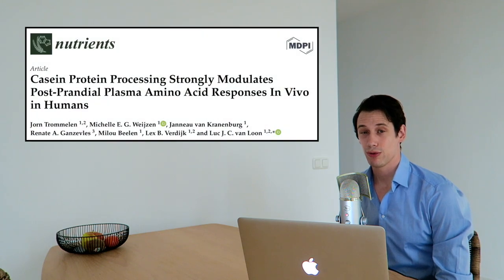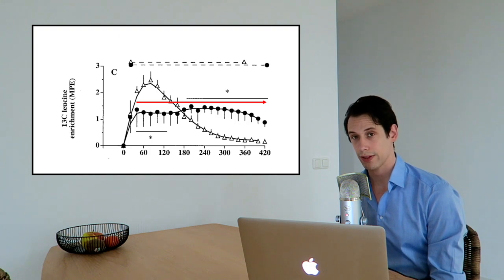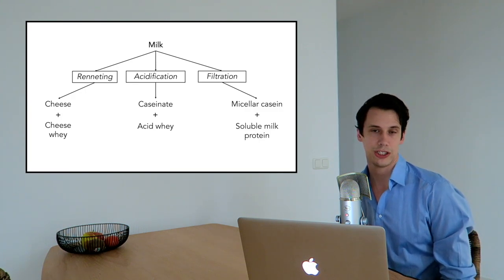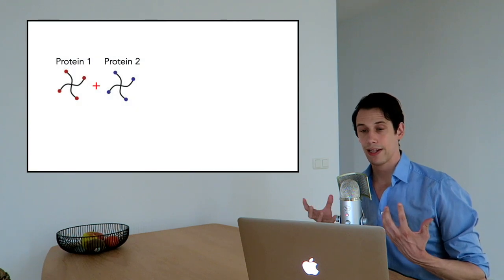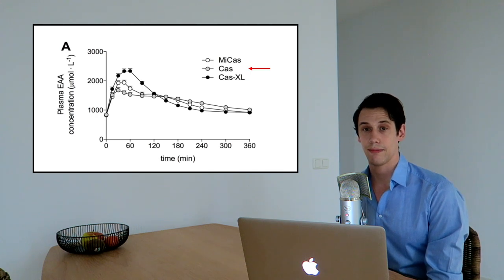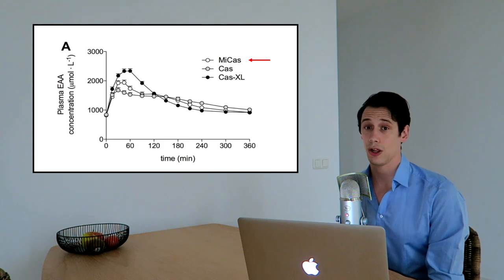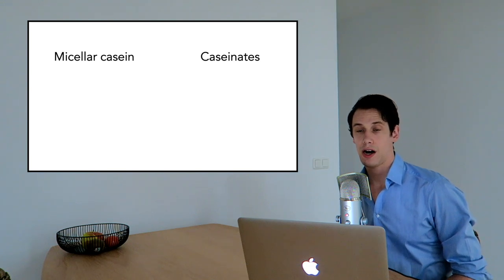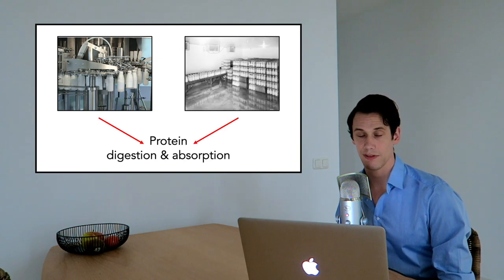Not all casein protein is equal?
Breaking down our research on the digestion and absorption of different milk proteins.

Related blog post: Casein protein is not always slowly digested.

We would love to hear your thoughts!